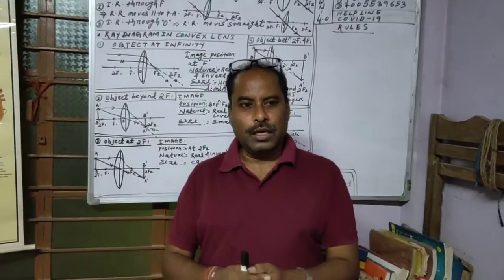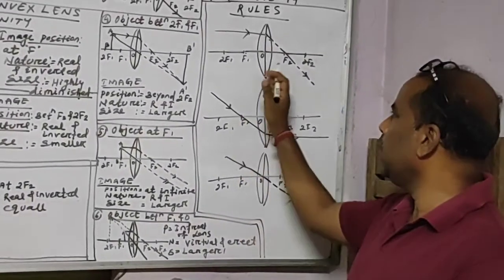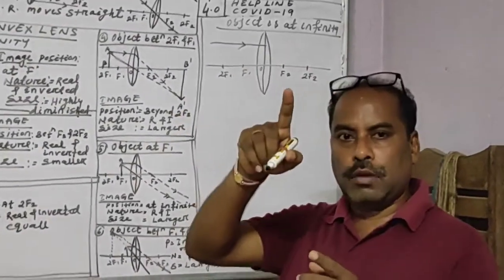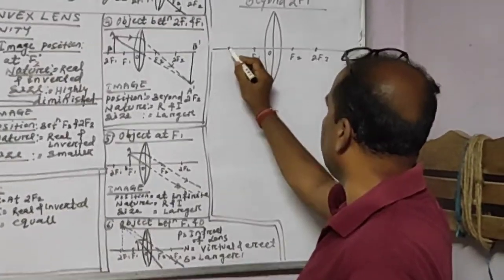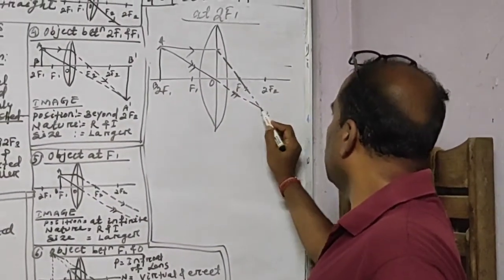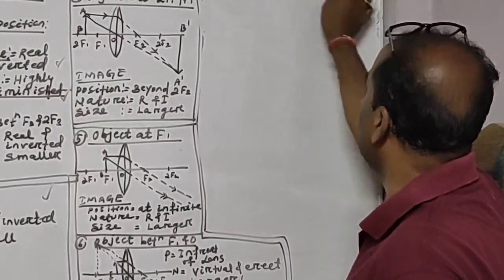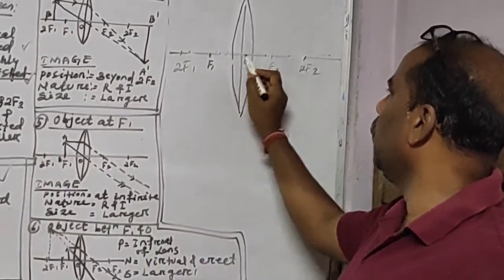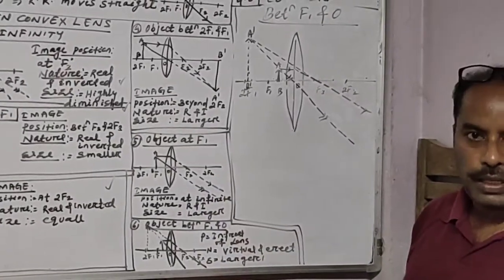MY WHITEBOARD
NBSE, SCIENCE, CL 10, CH 10 (PART-4)